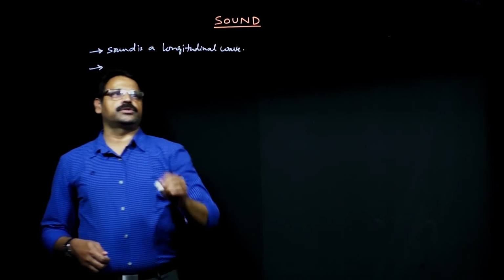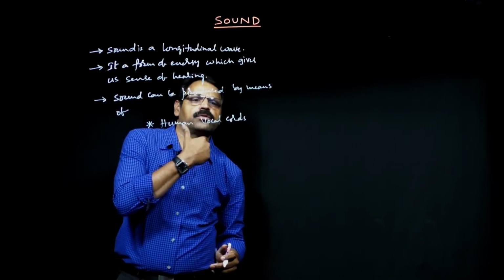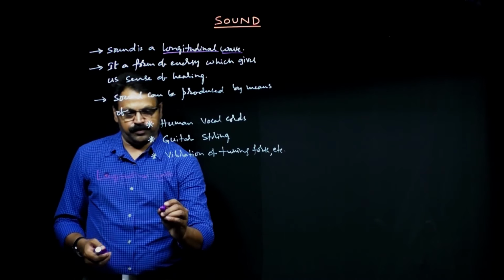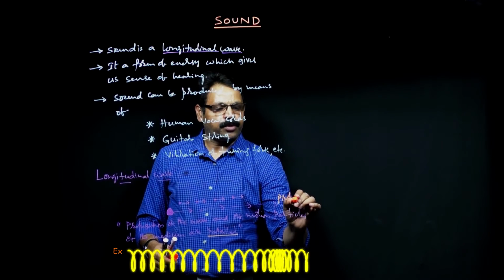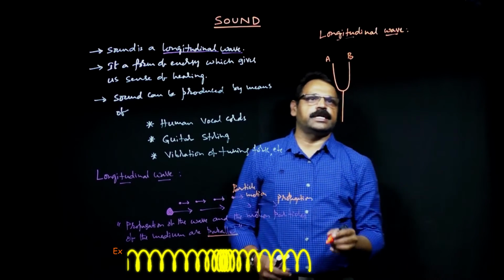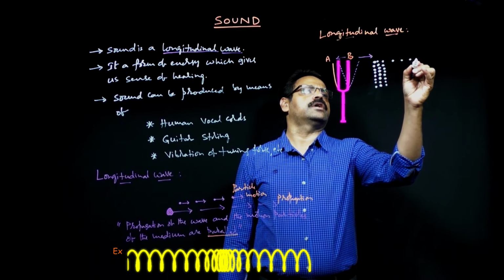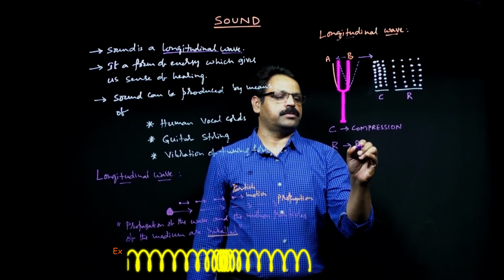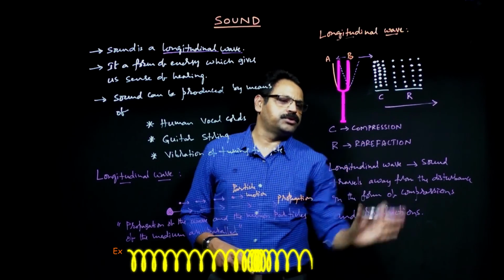CBSE VIII PHYSICS LESSON 13 SOUND_ SOUND CONCEPT AND TERMINOLOGY PART 2 Brainbox School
SOUND_ SOUND CONCEPT AND TERMINOLOGY PART 2  | class 8th Physics

In Part 2 of our exploration of sound concepts and terminology, we will delve further into understanding the various terms and concepts associated with sound.

1. Frequency: Frequency refers to the number of oscillations or cycles of a sound wave that occur per unit of time. It is measured in Hertz (Hz), where 1 Hz represents one cycle per second. Frequency determines the pitch of a sound: higher frequencies correspond to higher-pitched sounds, while lower frequencies correspond to lower-pitched sounds.

2. Amplitude: Amplitude refers to the maximum displacement of particles in a medium from their equilibrium position as a sound wave passes through. It is a measure of the intensity or loudness of a sound wave. Higher amplitudes correspond to louder sounds, while lower amplitudes correspond to quieter sounds.

3. Wavelength: Wavelength is the distance between two consecutive points in a sound wave that are in phase, such as two consecutive compressions or rarefactions. It is inversely proportional to frequency, meaning that higher frequencies have shorter wavelengths and lower frequencies have longer wavelengths.

Sound is a form of energy and it comes from vibrations. These vibrations create sound waves which move through mediums such as air and water before reaching our ears.The traveling of sound is called propagation of sound. Sound cannot propagate in the absence of a medium. The place where there is no air or air is removed, is called vacuum.